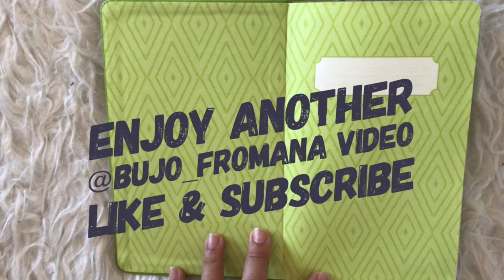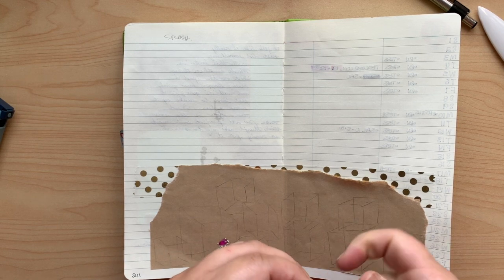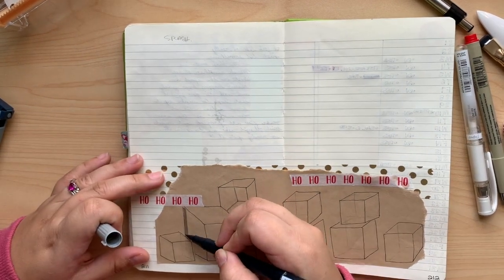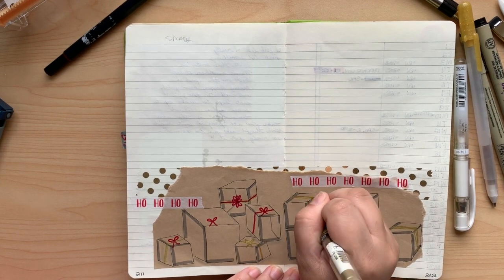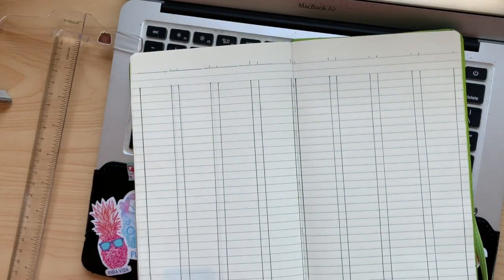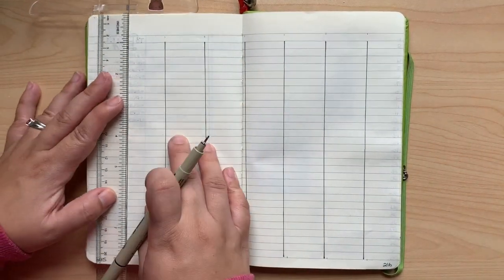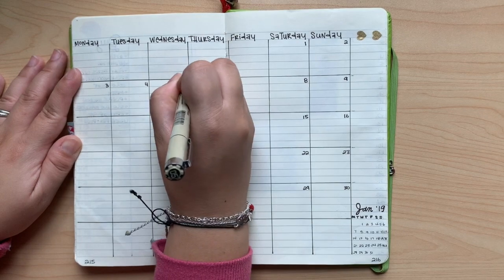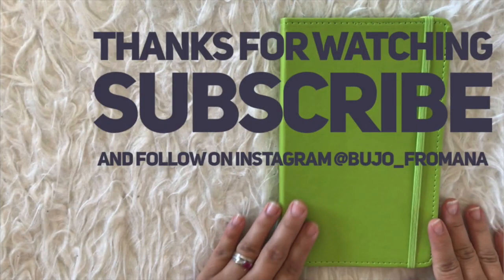createdec2018 Setup | Plan With Me: December | Bullet Journal | Planner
My Desk

Tejn faux sheepskin, white

Washi Tape Cutter, Organizer/Holder, (Beige)

Markings Journal

Papermate Inkjoy Gel Pens 0.7

Tombow Dual Brush Pen Art Markers 10-Pack, Bright

Zebra M/F 301 Stainless Steel Mechanical Pencil 0.5mm

Prismacolor Kneaded Rubber Eraser

Sakura Pigma 30062 Micron Blister 6CT Set

Uni-Ball Rollerball Signo Broad Metallic Ink Pen Set of 3

Pilot Precise V5

Helix 360° Angle and Circle Maker

Faber Castell Pitt Artists Pens, Set of 4 Black

Tombow Dual Brush Pen Art Markers 10-Pack, Pastel

Water Brush Pens, 3 Pack Assorted Brush Tips

Tombow Dual Brush Pen Art Markers, Portrait, 10-Pack

Zig Memory System Dual Tip Writing Pen, Black

SAKURA Gelly Roll Pen, 1.0mm, Metallic Gold

Zebra MILDLINER (5-Color Set) 3 pack

Stabilo Point 88 Pen box set of 15

Staedtler triplus Fineliner Marker set of 12

STABILO BOSS Original Pastel Highlighter

Sharpie Pen Stylo, Fine Point

Prismacolor Premier Soft Core Colored Pencil, Set of 24 Assorted Colors

Art Alternatives Professional Circles Template